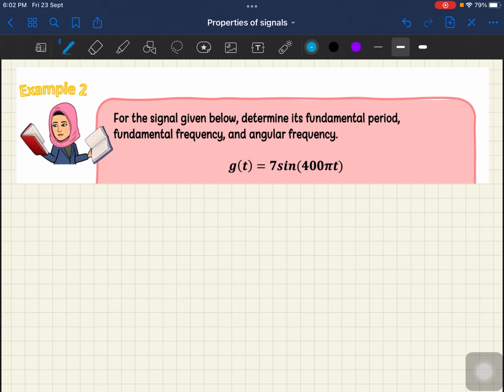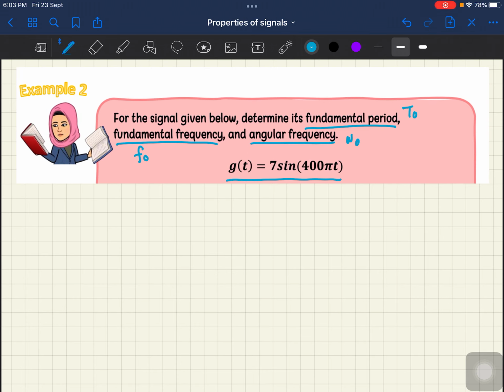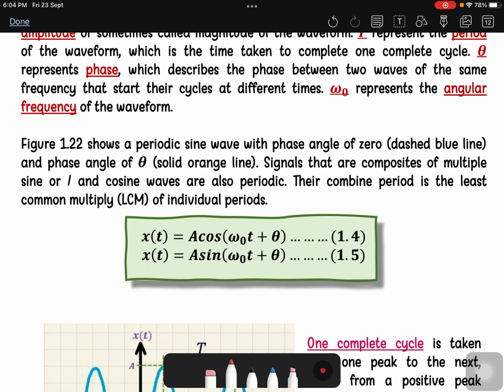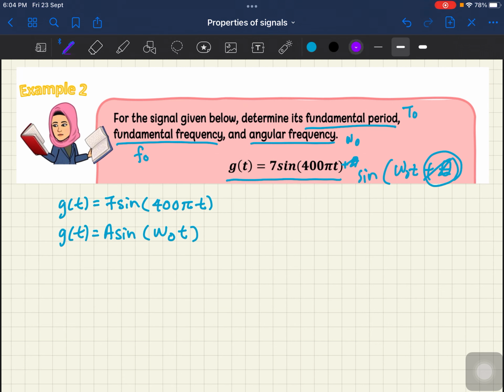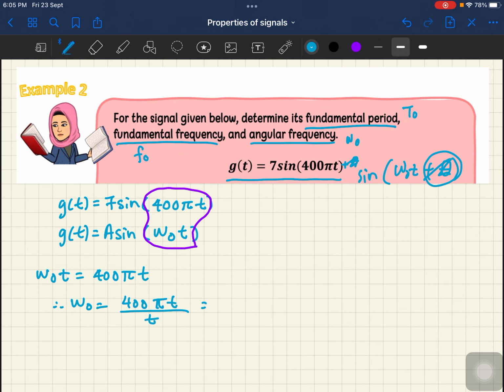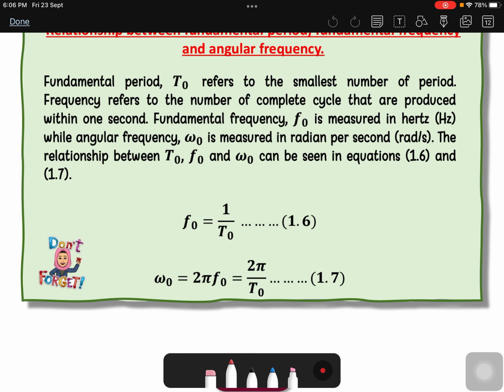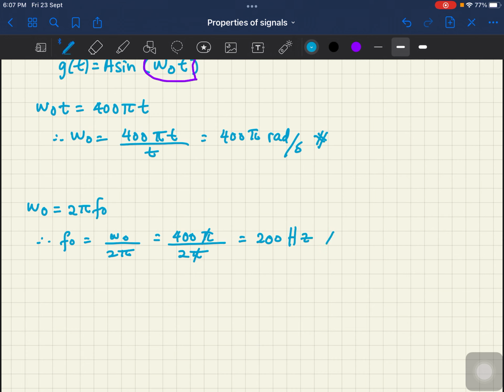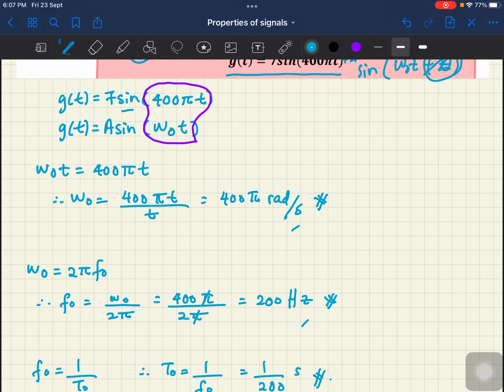Signal and System Analysis: Chapter 1: Example 2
In this video I explain how to determine the fundamental period, fundamental frequency and angular frequency of a given sine wave.